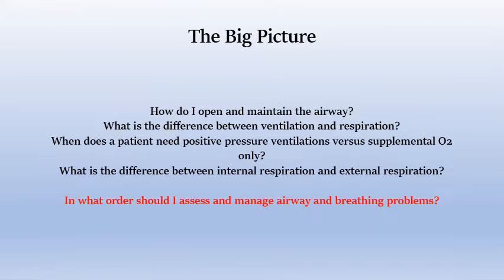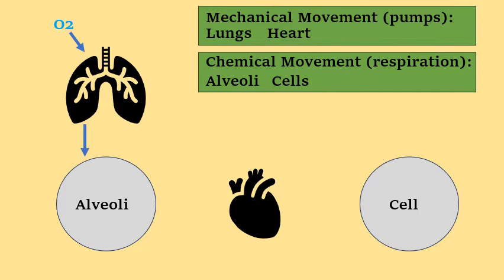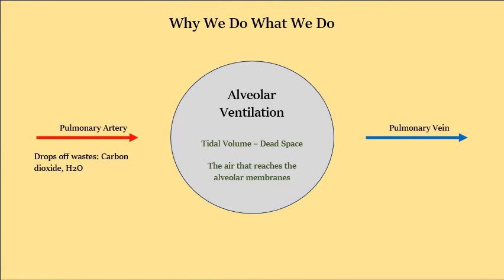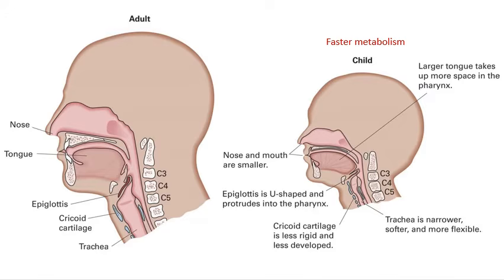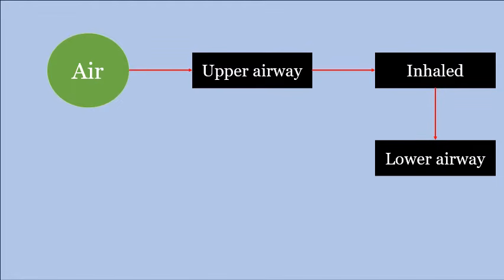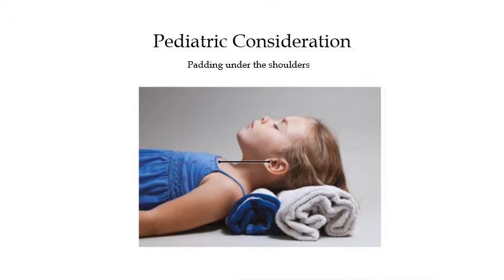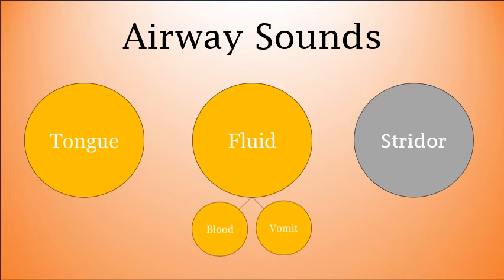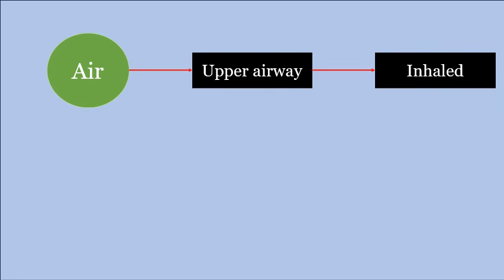Module 3 Review Video - Part 1 - (Ch 10)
This is a module review video for Chapter 10 of the Pearson Prehospital Emergency Care 12th Edition book.